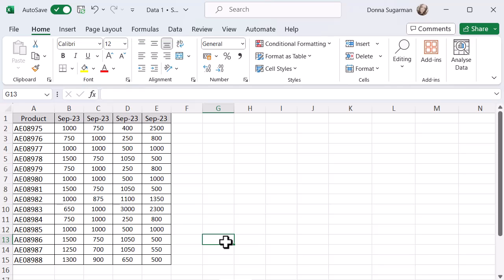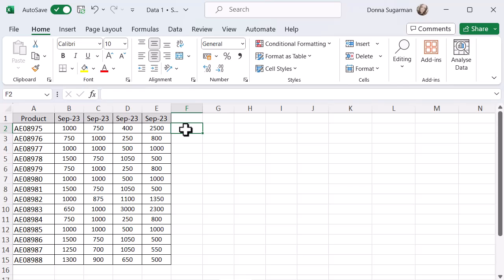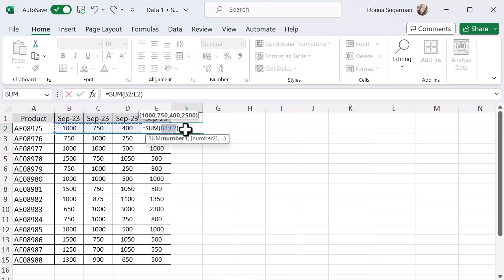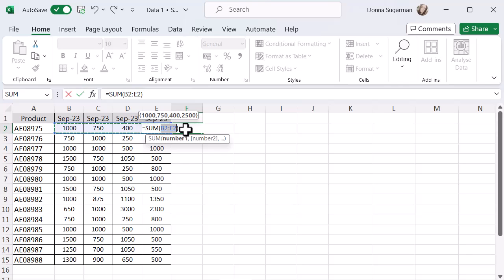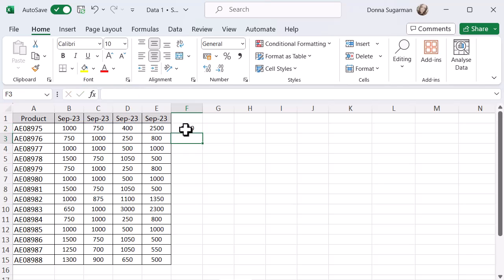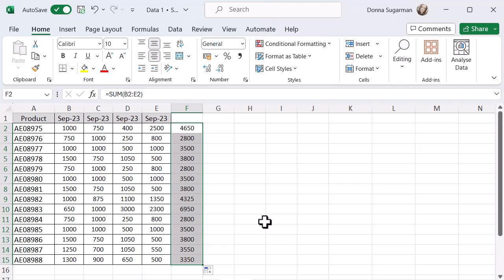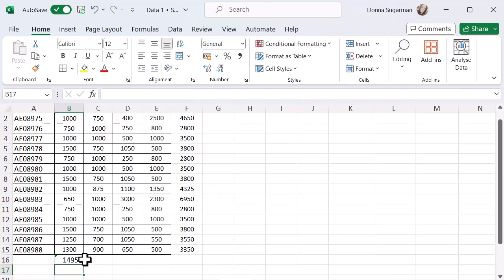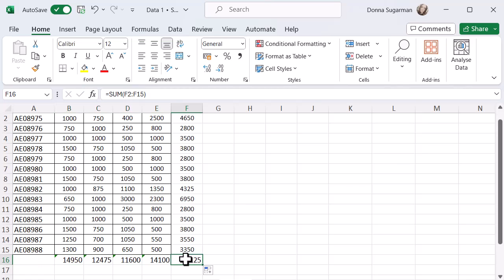Microsoft Excel - Quickly sum your cells with this shortcut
This video will look at how to quickly sum you cells with this shortcut in Microsoft Excel.